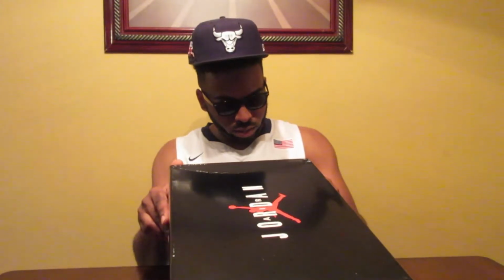Retro Jordan 8SE Unboxing